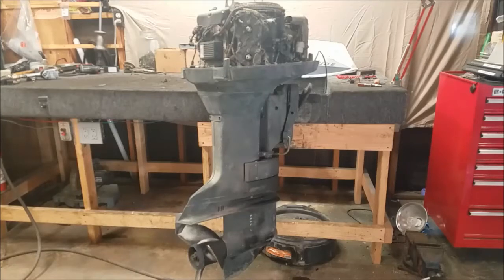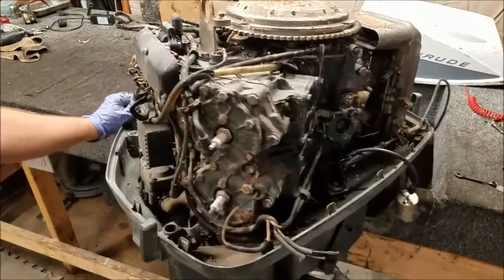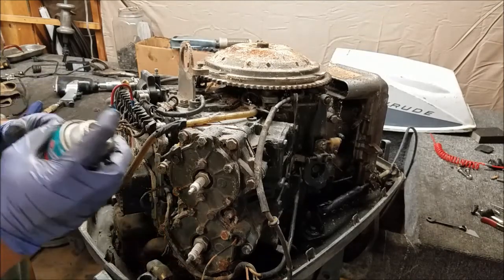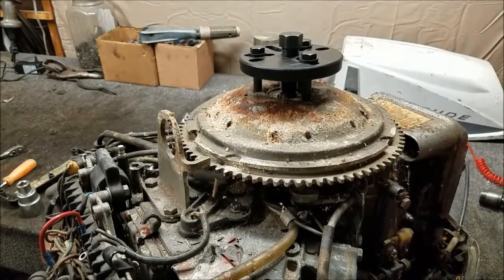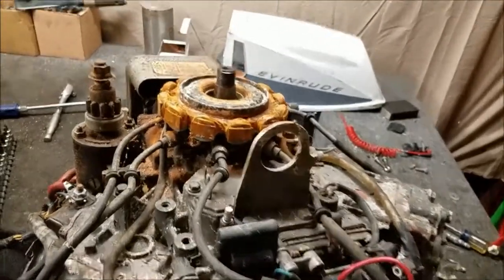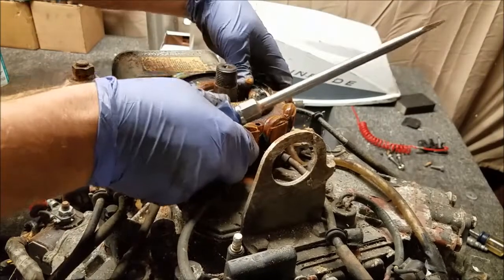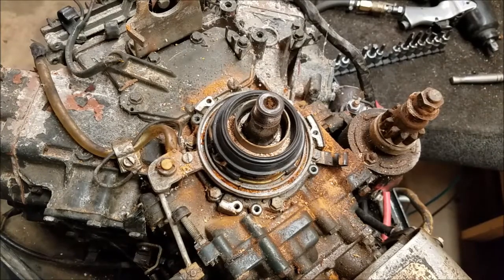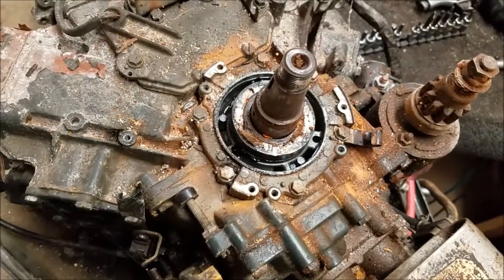Johnson Evinrude V4 Distributor Cap / Ignition Removal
Evinrude Puller